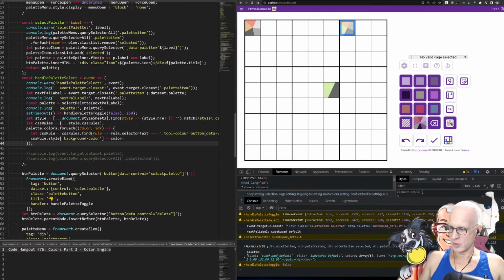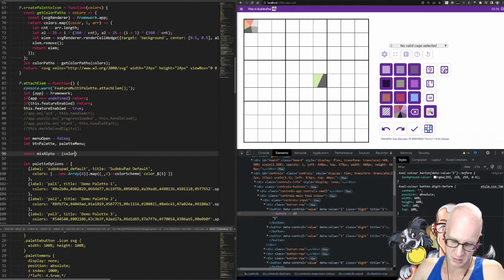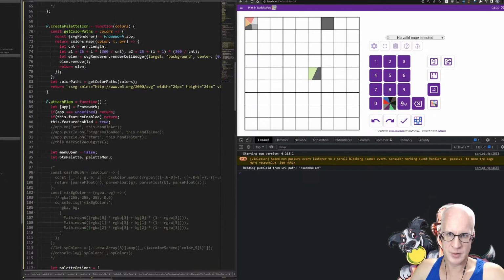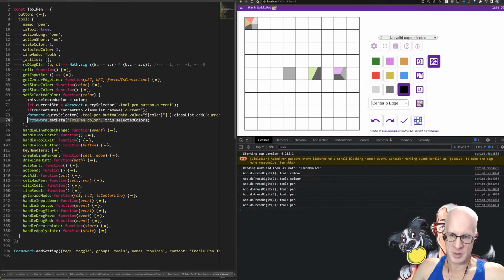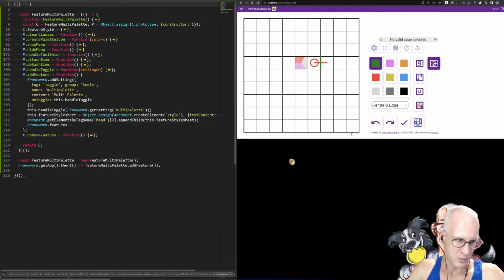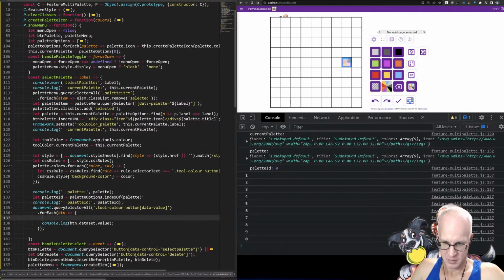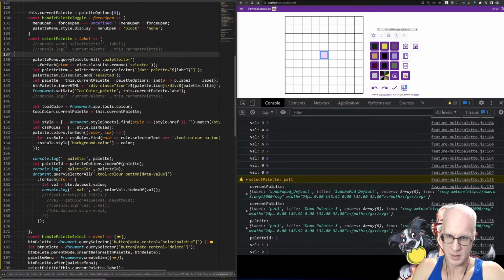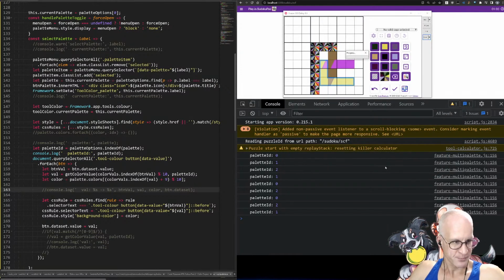Code Hangout #76: Colors Part 2 - Color Engine